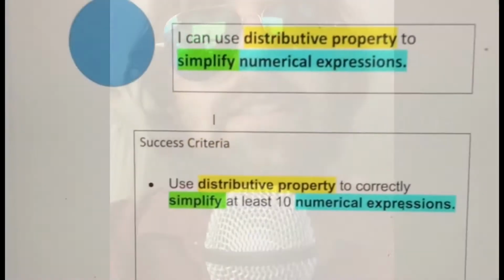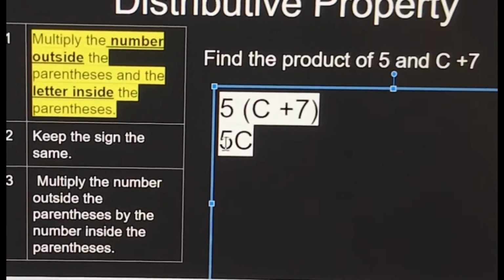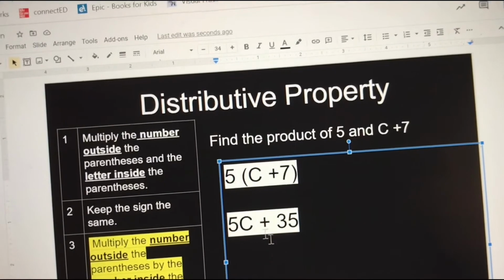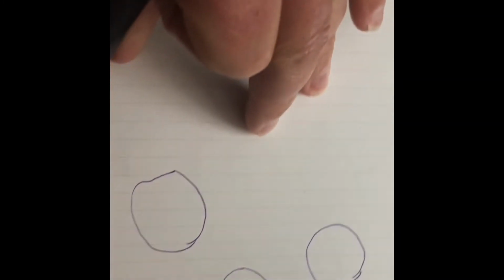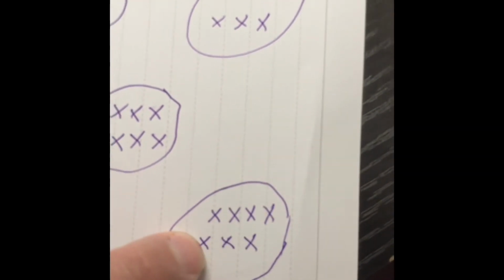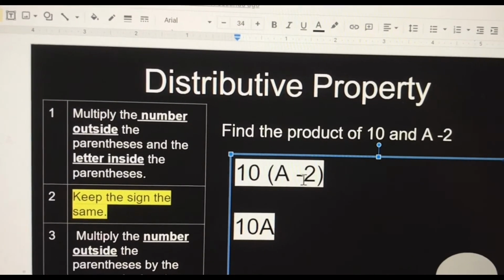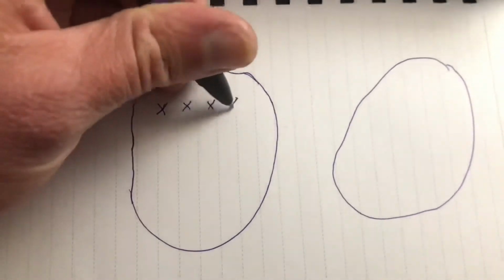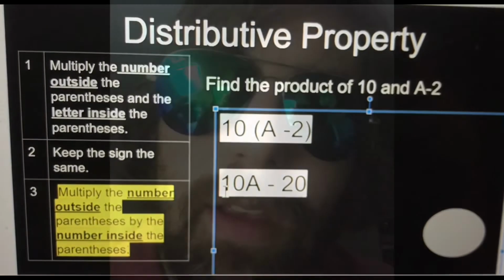Distributive Property Episode 4 Full Episode